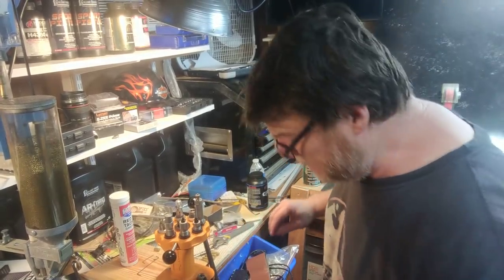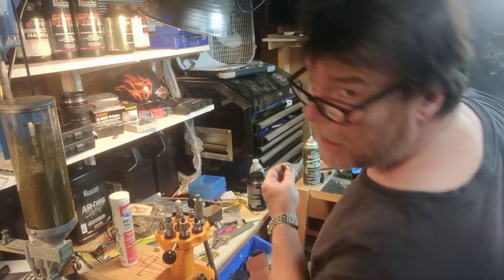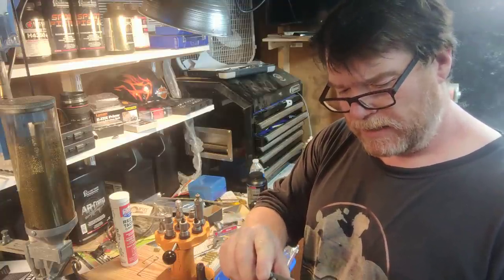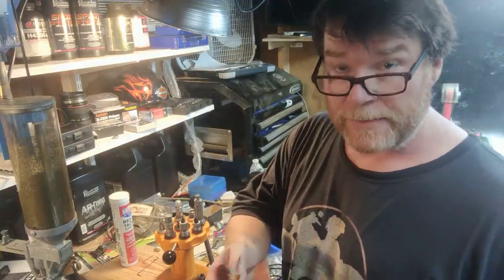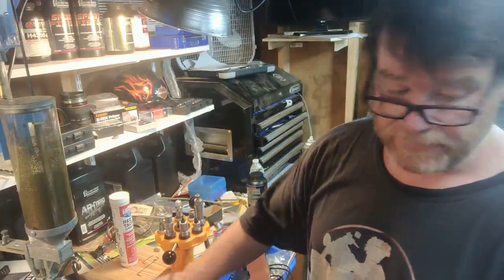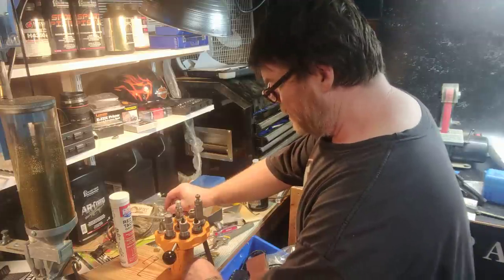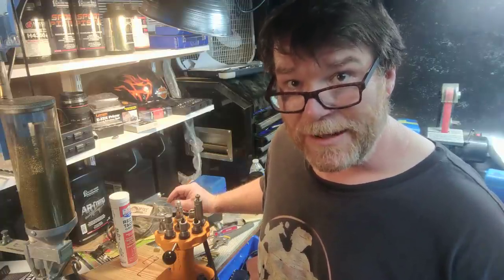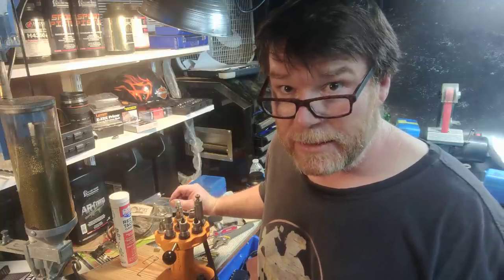Reloading Genius! Elfsters to the Rescue!!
Fair Use: In the rare instance I include someone else’s footage it is covered in Fair Use for Documentary and Educational purposes with intention of driving commentary and allowing freedom of speech. We have the answer to our problem with the 6Arc thanks to Mr. Elfsters
Please go check out Elfsters Rifle and Reloading